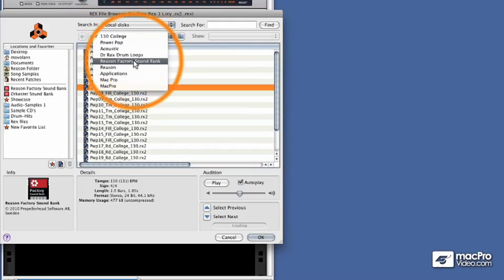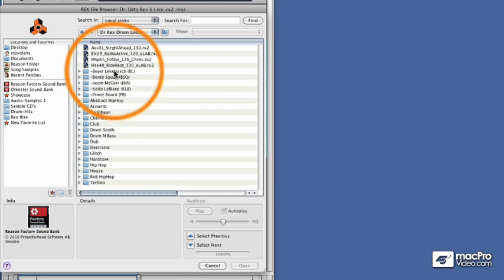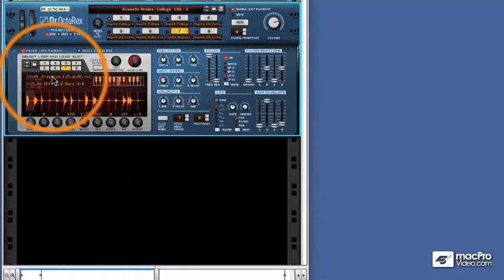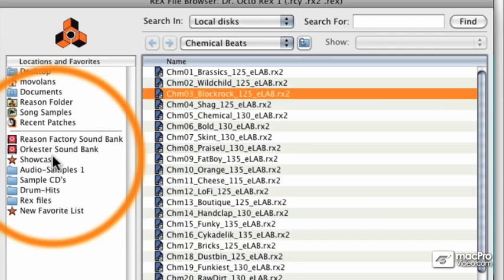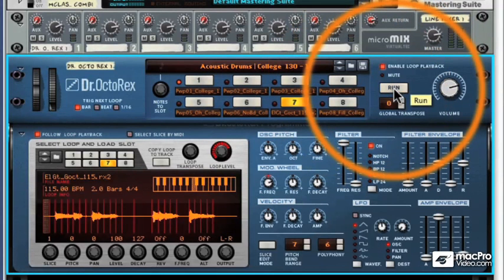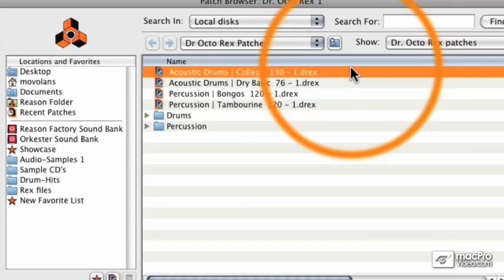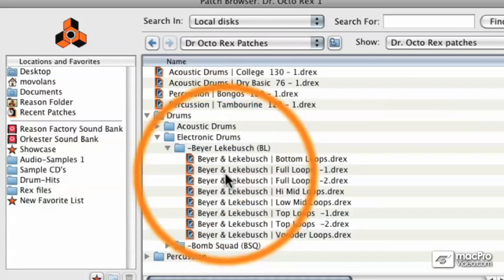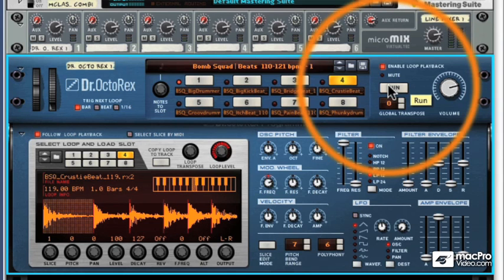Reason 5 104: Dr OctoRex: Sonic Surgery - 4 Reason 5's Rex Library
Reason 5 104: Dr. OctoRex: Sonic Surgery by Mo Volans
Video 4 of 29 for Reason 5 104: Dr. OctoRex: Sonic Surgery

Look out! Theres a doctor in the house and this mad surgeon has 8 scalpels! His name is Dr. Octo Rex and hes going to "doctor-up" your tracks with the ability to slice and dice 8 REX files at the same time!

Mo Volans (our very own in house Dr. of Reasonology) will take us to the operating room and amaze us with his virtuosic knowledge of how this extraordinary new rack works. So scrub up, sit back, and lets start slicing along with Mo as he shows us the art of Sonic Surgery with the advanced new rack: Dr. Octo Rex!